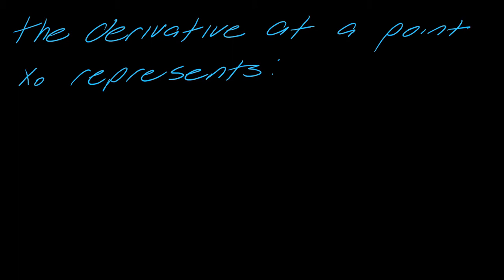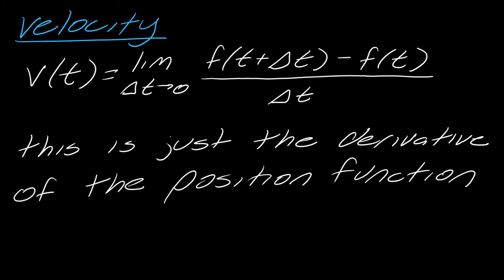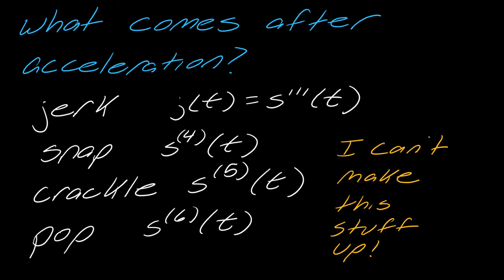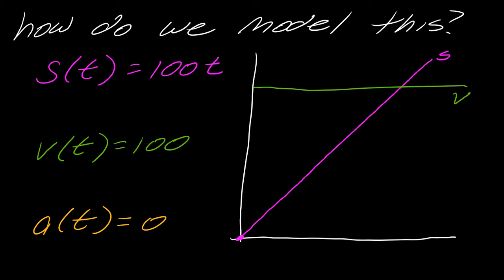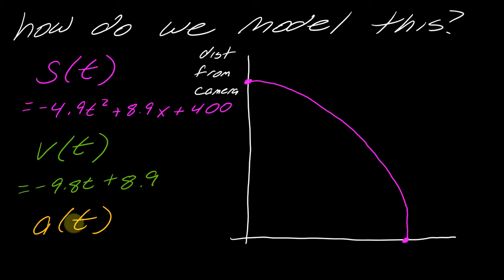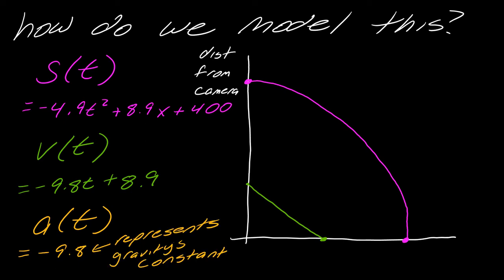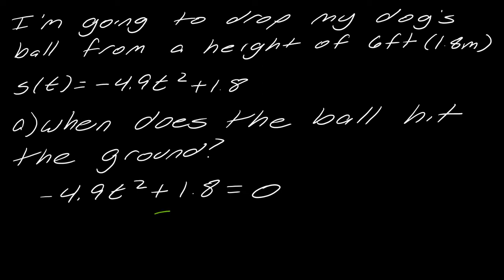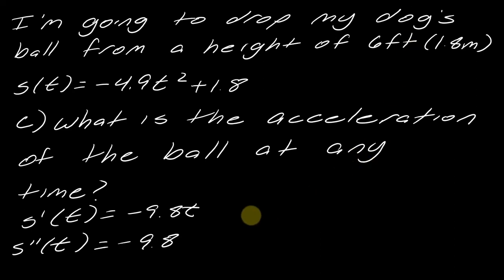Error in this video, see new link in description!